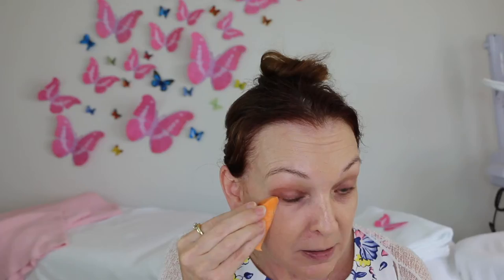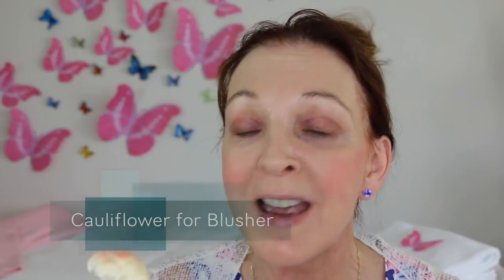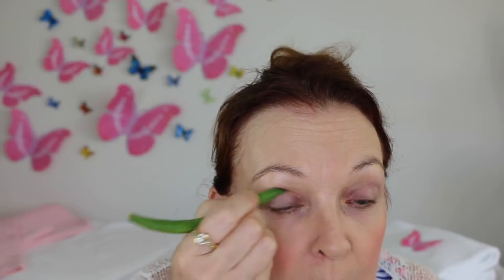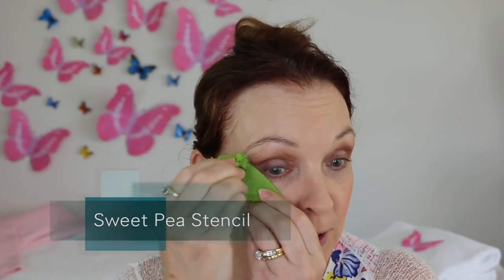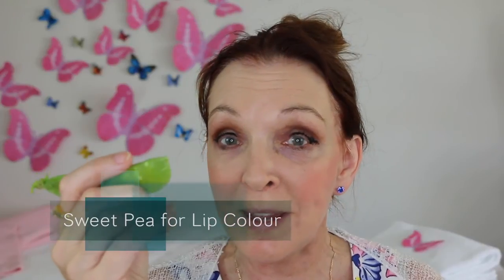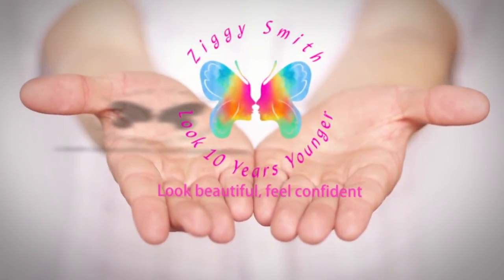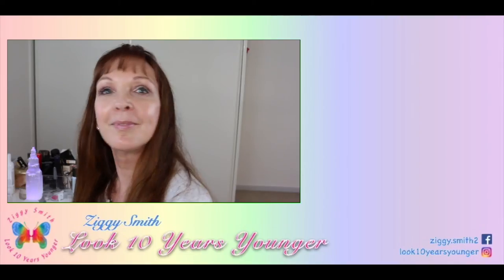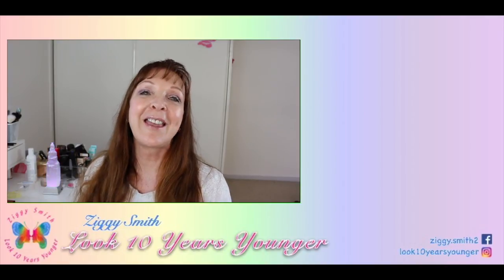Full Face Using Only Vegetables Challenge (Short Version)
This is my full face of makeup using only vegetables instead of brushes and sponges. Have some fun with me as I apply all my makeup with veggies. Silly but fun.

Inspiring mature women everywhere to look and feel even more beautiful and self confident.

You can look 10 years younger with my tips and suggestions that help you stay looking young, fresh and gorgeous. After lots of research about the best value products and treatments, I transformed myself to look 10 years younger and you can too by subscribing to my channel and watching my videos.

Videos uploaded twice a week from me, right here in Adelaide, Australia.